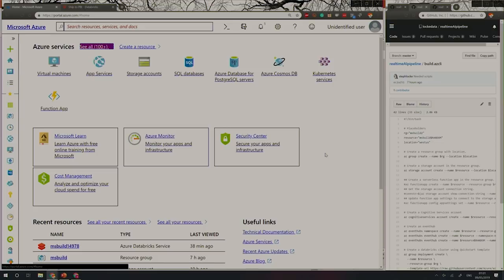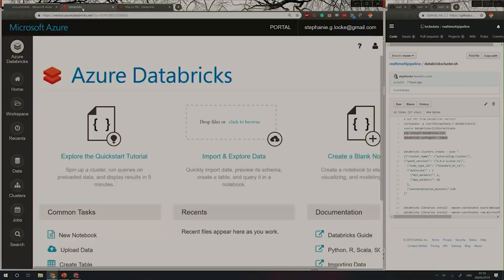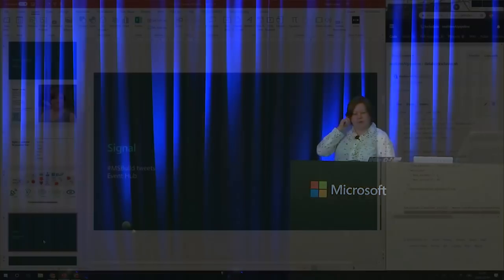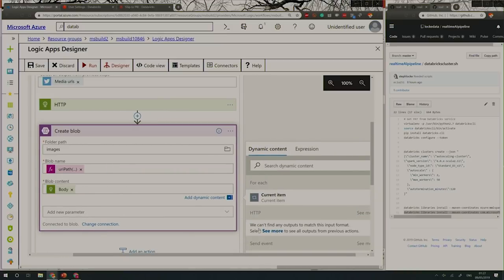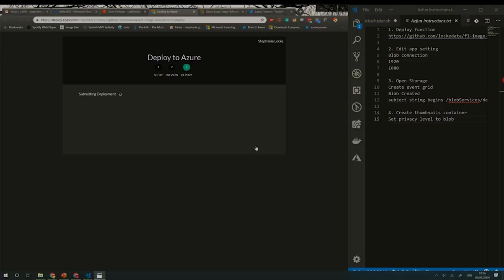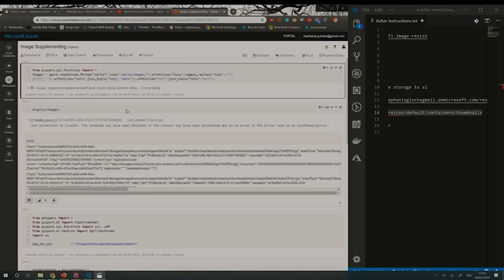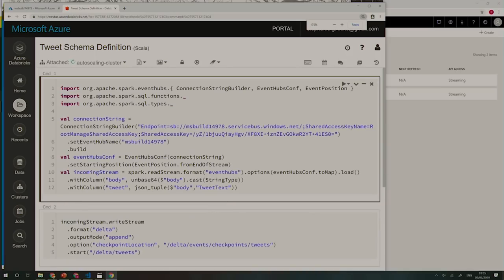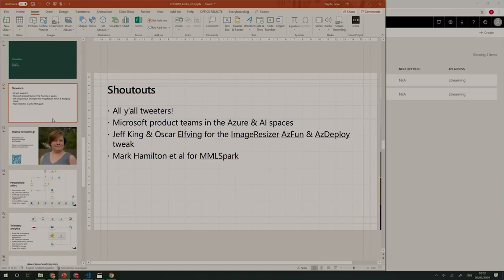Coding from scratch a realtime Azure data and AI pipeline - CFS2010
In just 60 minutes, this session will demonstrate an end to end data pipeline supplemented by AI to achieve insights real-time. Using components like Azure Functions, Event Hubs, Databricks, Cognitive Services, and Power BI I'll be putting together a pipeline that takes our msBuild social stream and analyses it realtime. Join me as I show how quickly these sorts of systems can be put together for awesome insight.